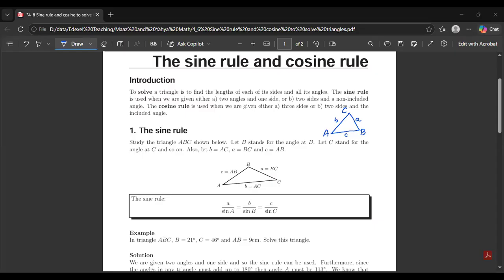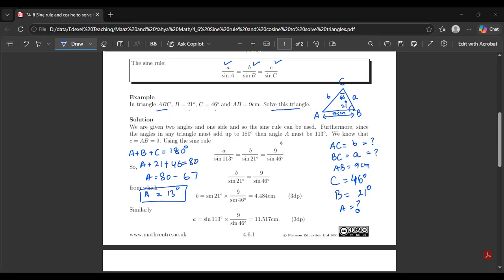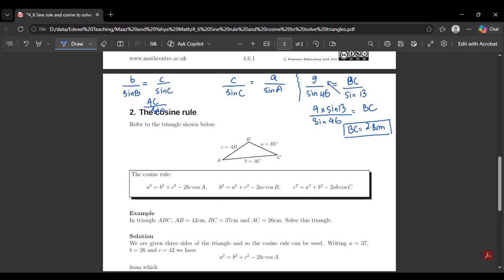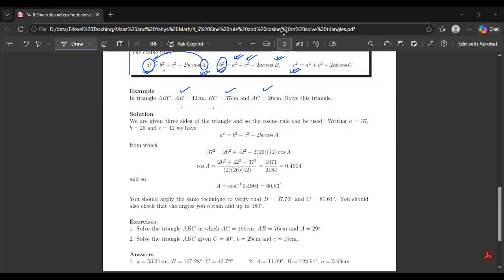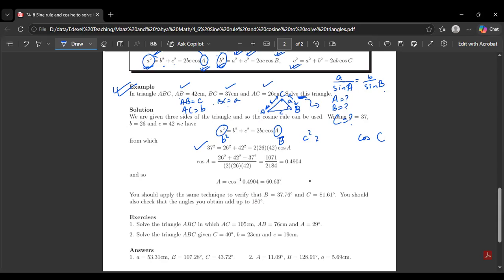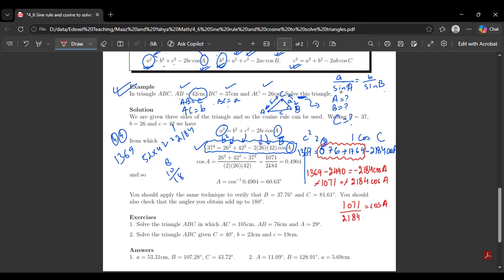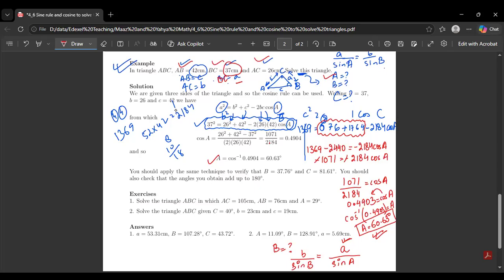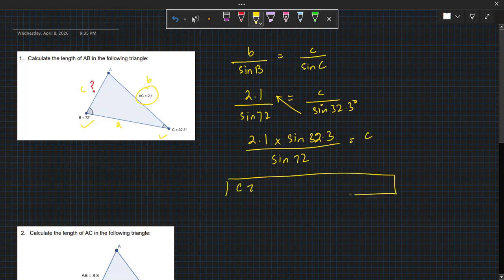Sine rule and cosine Rule solving the Triangle 4024 Maths with Sir Tauqeer Asif